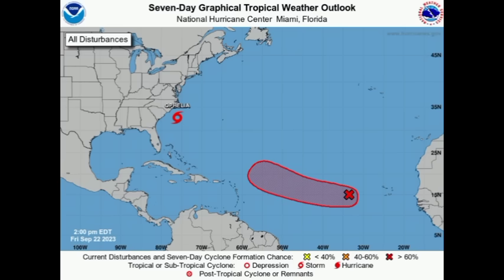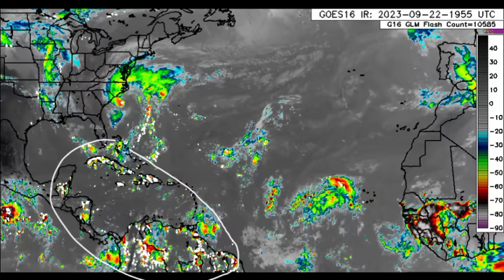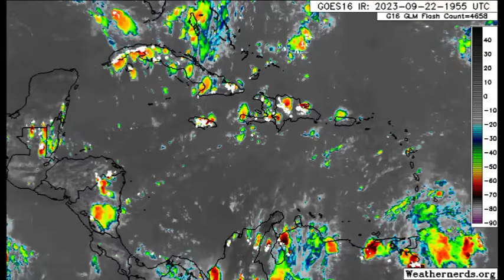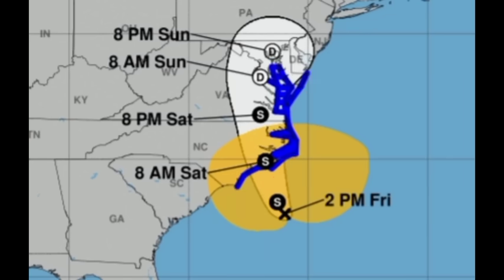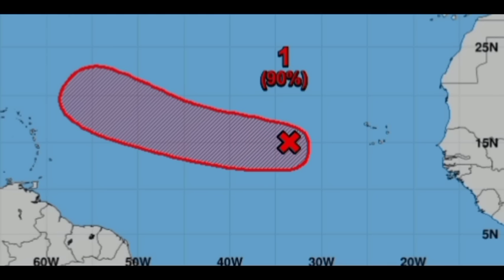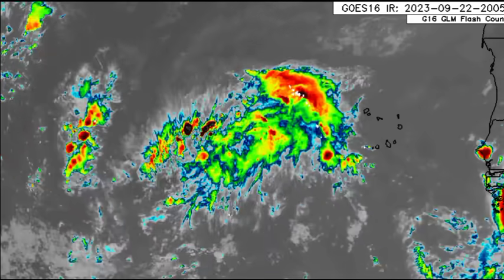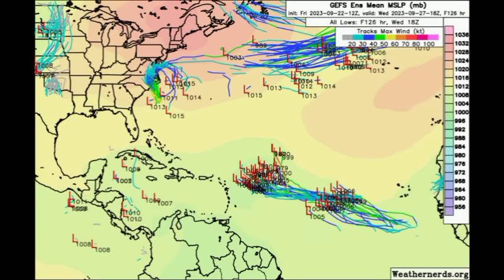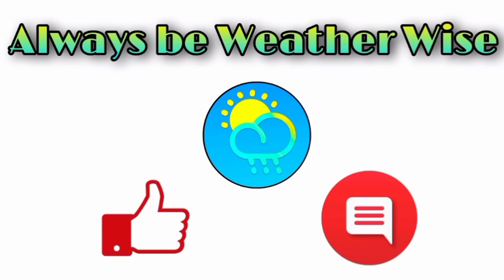Next storm 'PHILIPPE' on the way, another tropical wave could develop behind • OPHELIA moving in